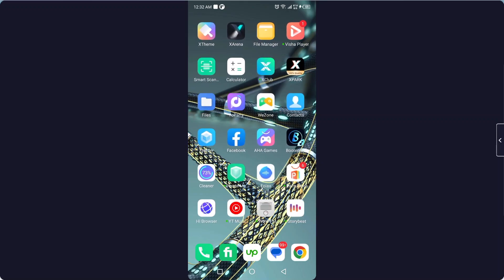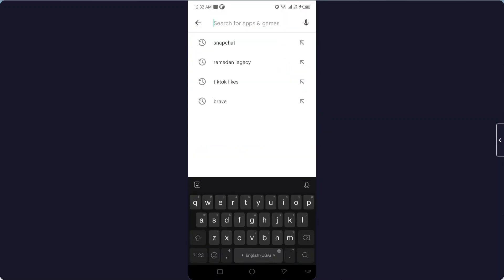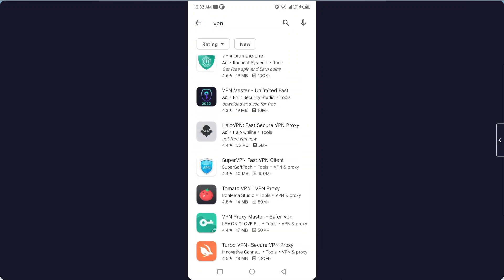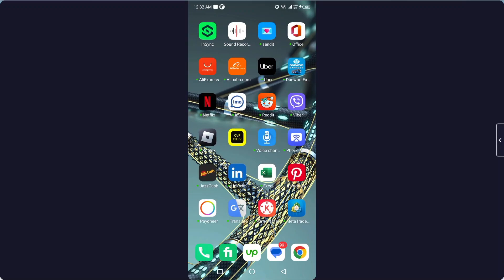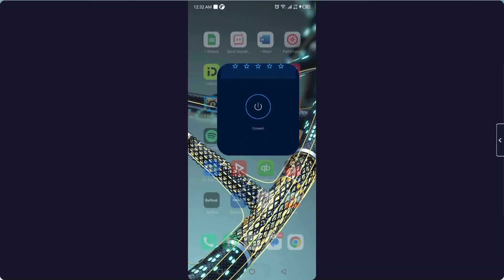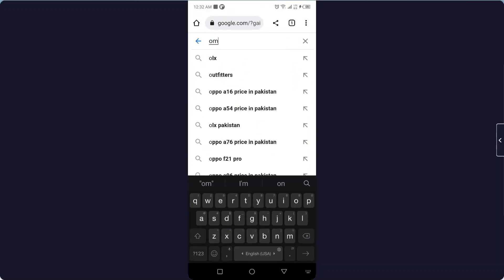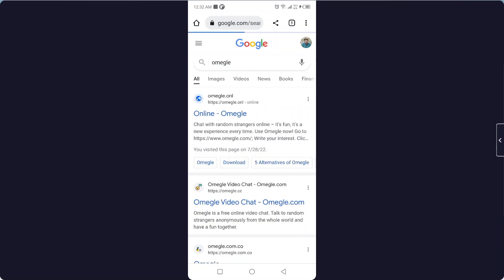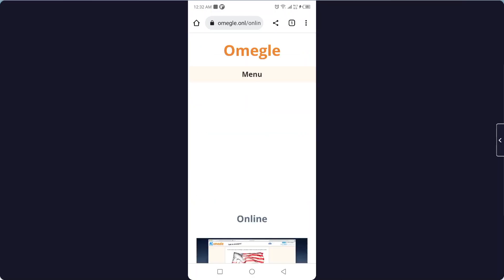How To Get Unbanned From Omegle (2023)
"Find out how to get unbanned from Omegle with this tutorial"

Are you unable to use Omegle due to a ban? If you've been banned from Omegle, you may be wondering how to get unbanned. In this tutorial, we'll go over a few steps that you can take to try and get unbanned from Omegle.